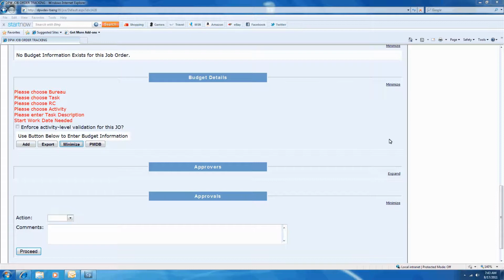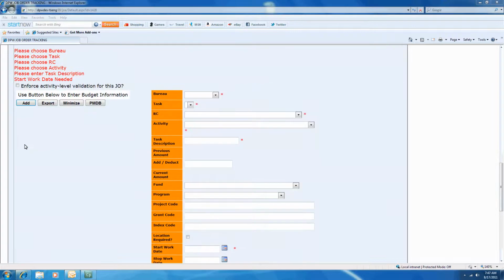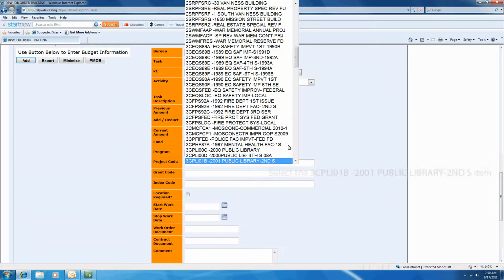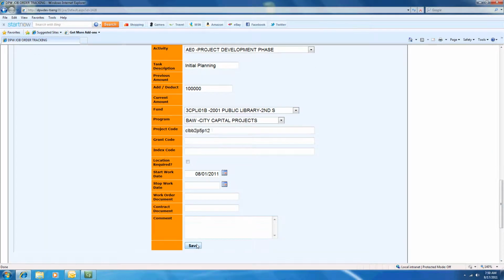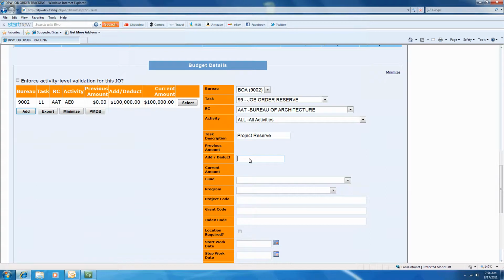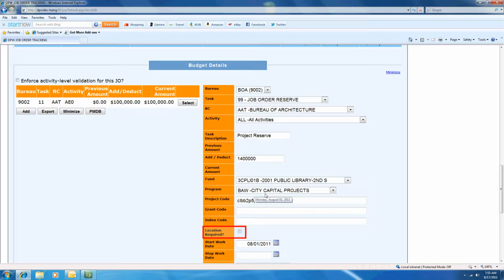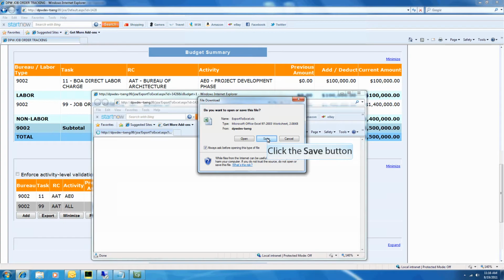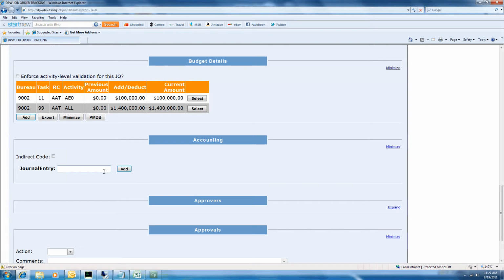SFDPW eJOA Video 2